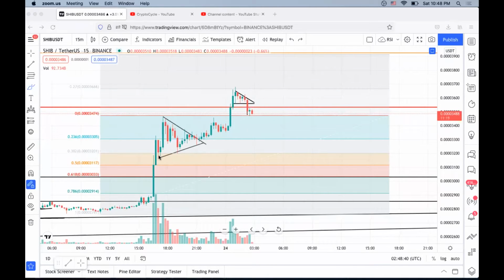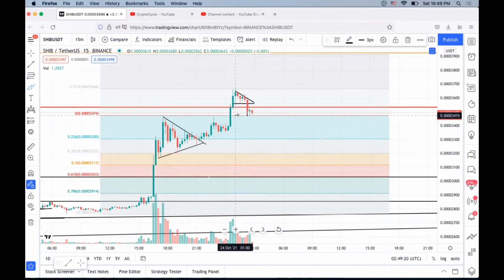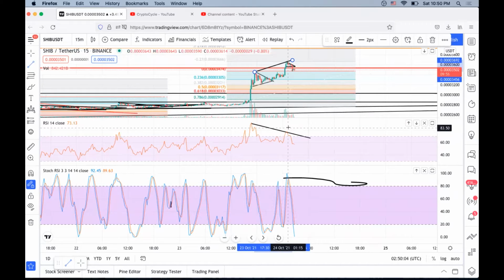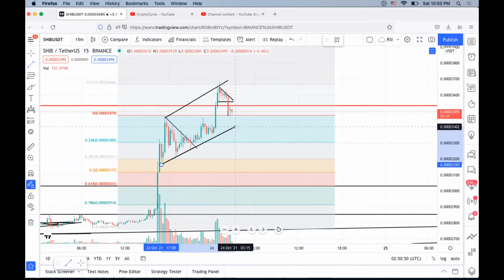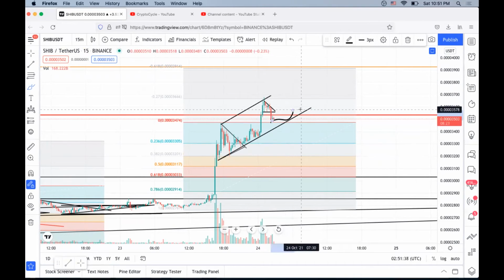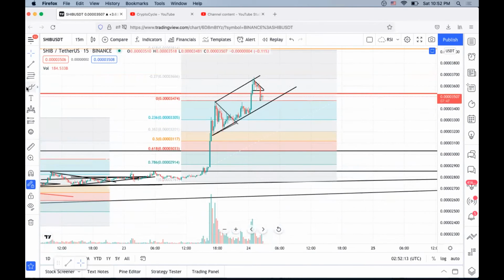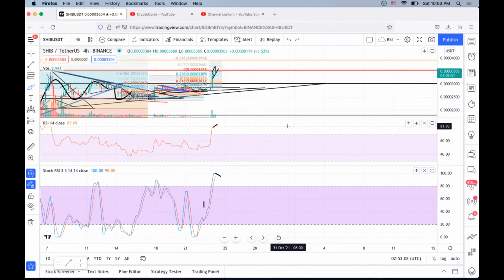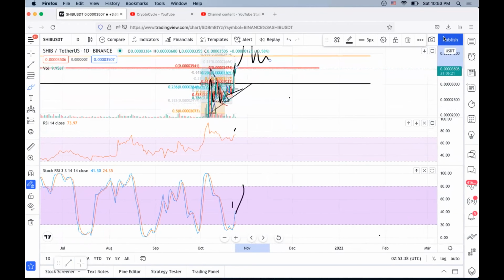Shiba Inu Breaking Out!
Shiba Inu Coin has started it's big breakout!  We will go over possible targets and new patterns forming.